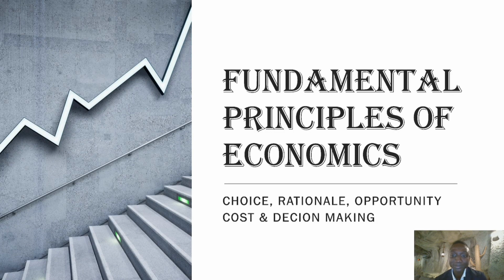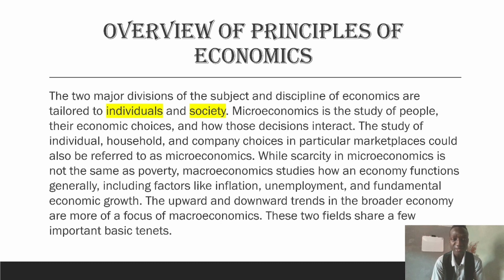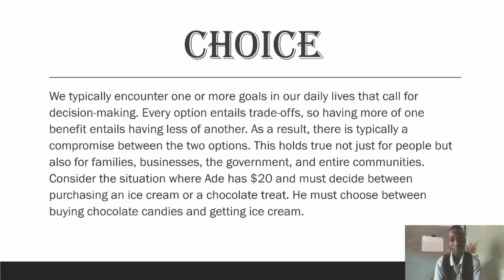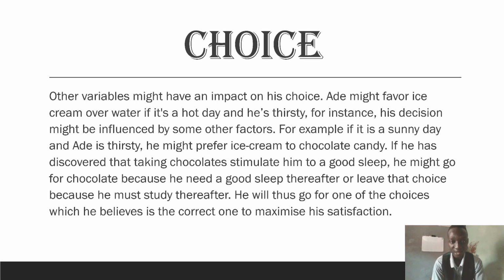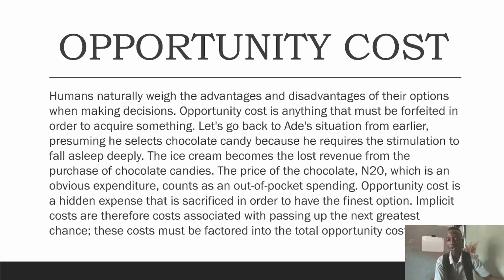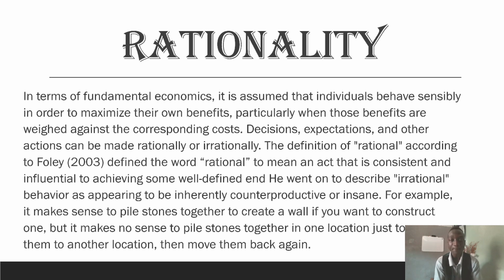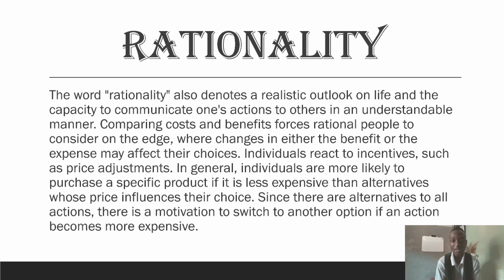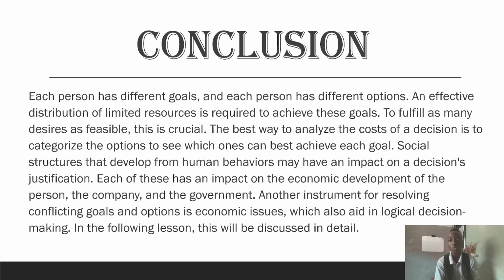The Fundamental Principles of Economics Vol 2 - Trade-off, Microeconomics, and Macroeconomics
In this tutorial the Fundamental Principles of Economics Vol 2, the following terms will be explained in detail.

Trade-off
Microeconomics
Macroeconomics
Opportunity Cost
Rationality
Decision-Making.